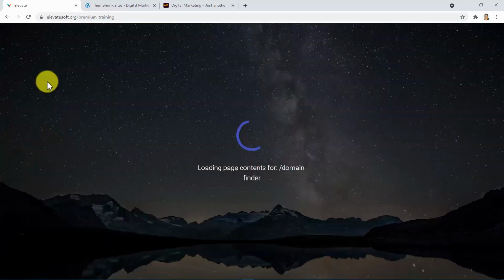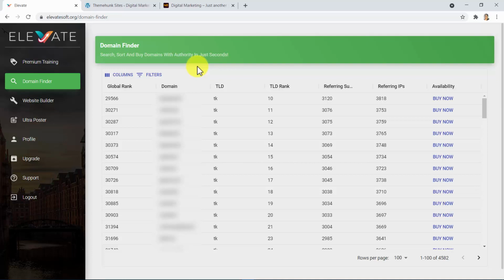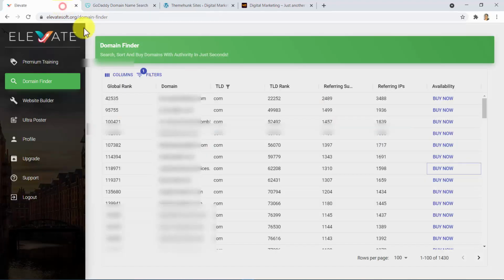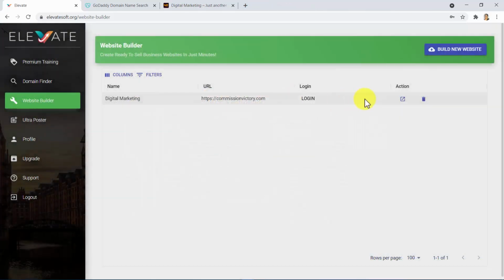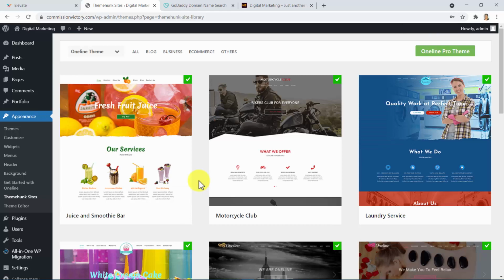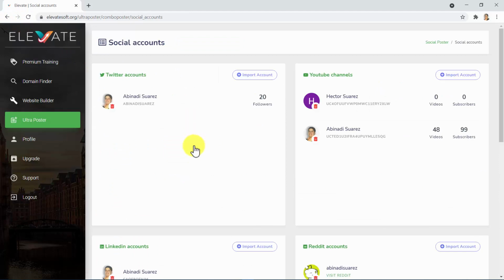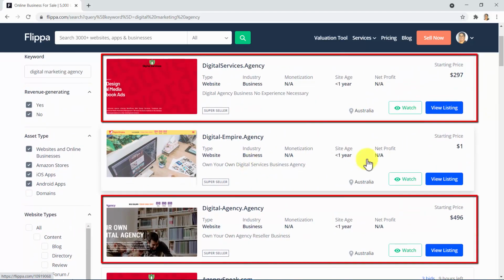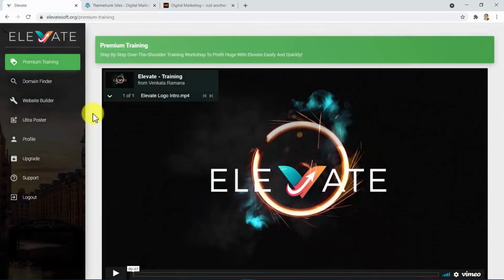Elevate Review & Demo 💡 Make $50-$100 in 30 Minutes 💡💡💡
Elevate Review, Demo & $10,444 Bonus - Elevate App Review

Elevate Review! What's inside Elevate by Venkata Ramana and how does it help you? Elevate is the world's first system that we're using to legally "print" $50-100 over and over... And here's what makes this stand out from everything else... We don't need any traffic to make this work! Yes, that's right... No traffic, but we still get paid money. Traffic is typically the #1 obstacle, but with this removed, it will be far easier for your customers to see results.

Elevate Review - It provides us with the same level of security as a paycheck… but without the hustle and bustle of a day job. We get to experience the best of both worlds. In other words, Elevate lets you have your cake and eat it too...

- Get Paid With No Zero Traffic
- The Price Is Rising
- Built For Beginners
- Runs On Autopilot
- Takes 5 Minutes To Set Up
- Backed By Beta Tester Results

If you're enjoying this Elevate by Venkata Ramana Review and want to learn more about Elevate App, check out my in depth video review above!

- Art